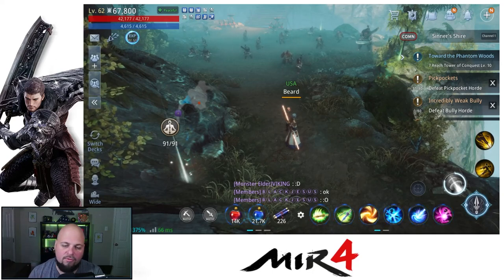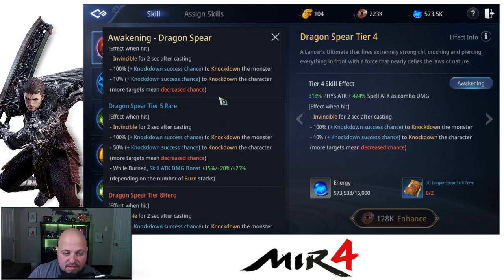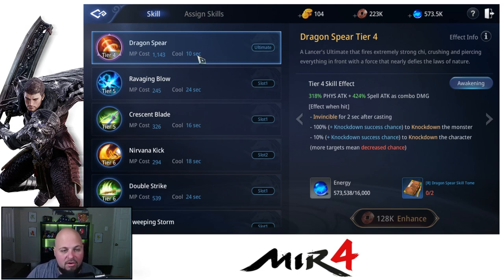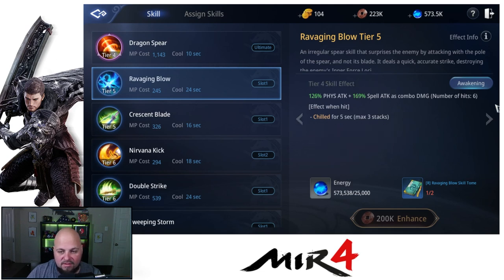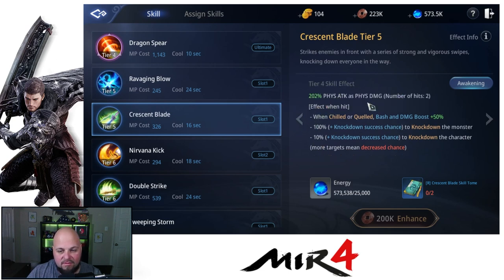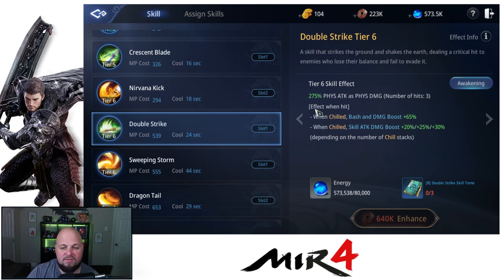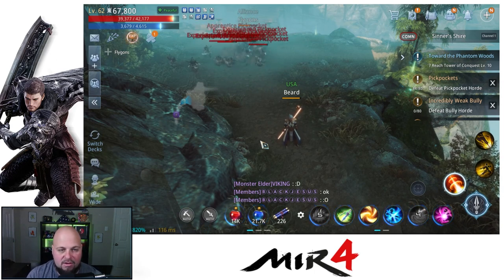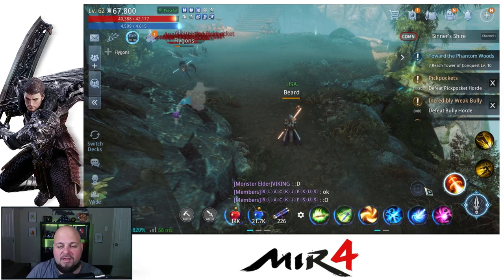MIR4 - LANCER SKILL GUIDE! Information for ALL Classes on Skills! How to use Bash Attack! Crit!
Lancer Skill Guide!  I go over the lancer skills but give an overall review of bash attacks and using skills.  Learn how to do your bash attack (check time stamp)!

My MIR4 Info:
We are recruiting, hit me up!

Other Content!

0:00 - Intro & Skills Overview
1:07 - Skill Tiers and Awakening
2:47 - Lancer Skills Overview - Dragon Spear
3:44 - Ravaging Blow
4:59 - Crescent Blade
6:01 - Nirvana Kick
6:32 - Double Strike
7:10 - Sweeping Storm
7:54 - Dragon Tail
8:14 - Ascending Dragon
8:52 - Crushing Blow
9:31 - Wind Wall
10:11 - Piercing Spear
11:02 - Absorption
11:17 - Blitz Strike
12:20 - Lancer Strategy
13:02 - What Colors Mean for the Skills
13:52 - How to use the Skills
14:29 - How to BASH!
16:38 - Chaining Skills for Debuffs
18:19 - Summary & Closing